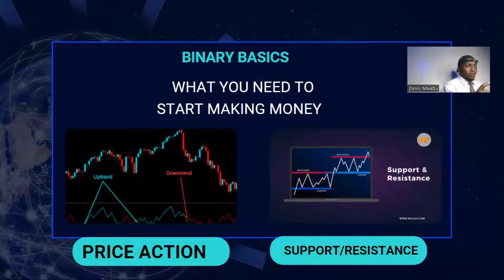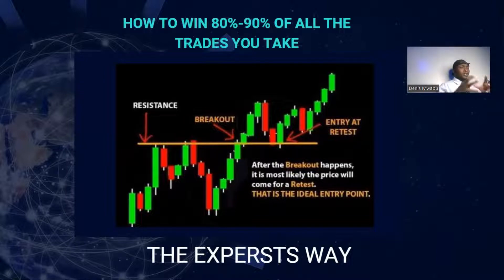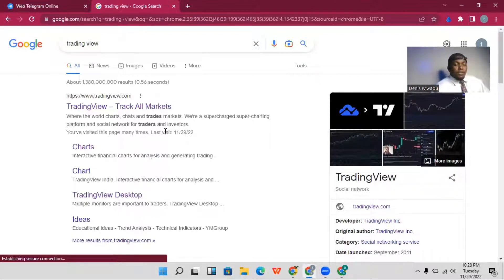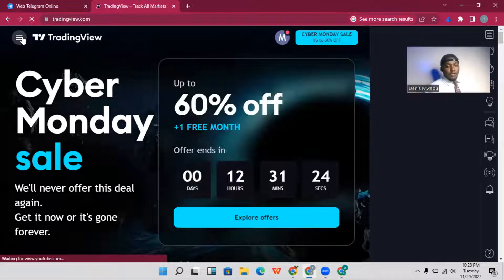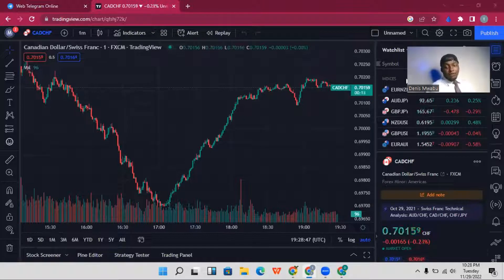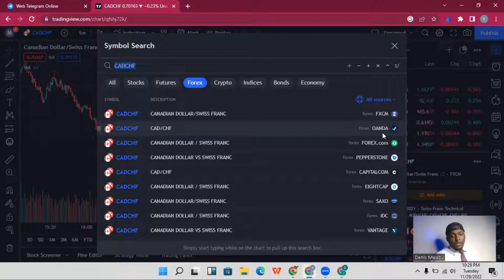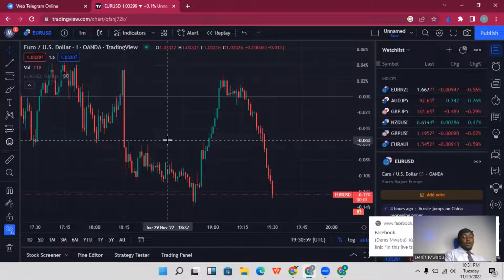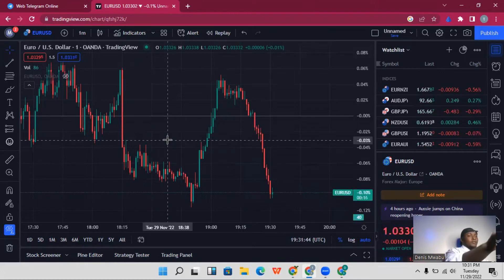I became PROFITABLE Trader After doing this Binary Options For Bigginers 2023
FREE BINARY OPTIONS MASTERCLASS
In this video, I am showing you how you can start trading binary options as a bigger
Trading binary options sometimes can be frustrating because of losing money.
In this video, we are looking at the trading view and how you can start trading binary options as a beginner. Some of the strategies in this video have made me profitable when trading binary options